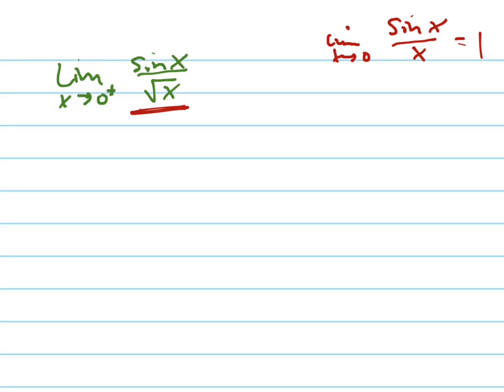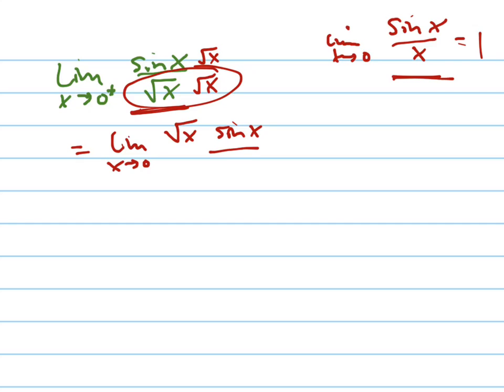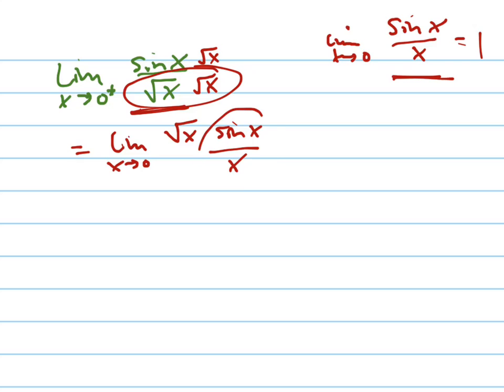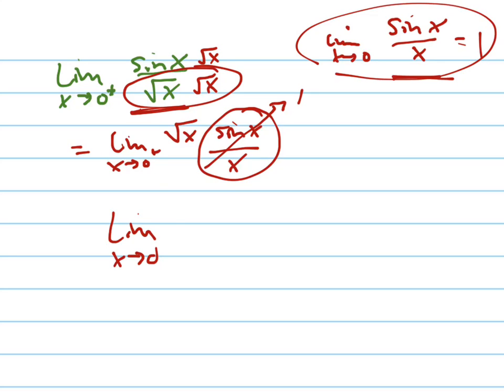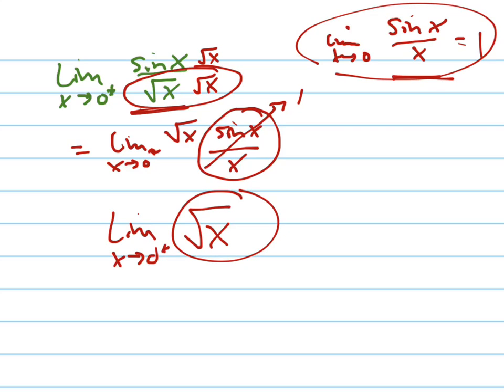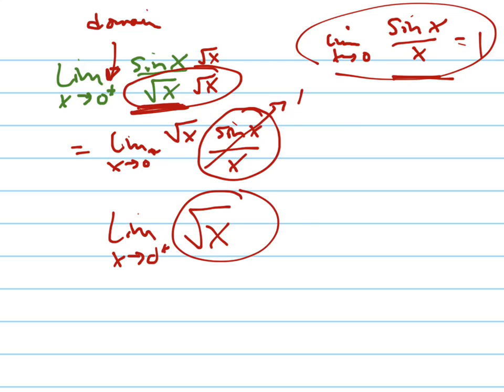Lim as x goes to 0+ of sinx/sqrtx